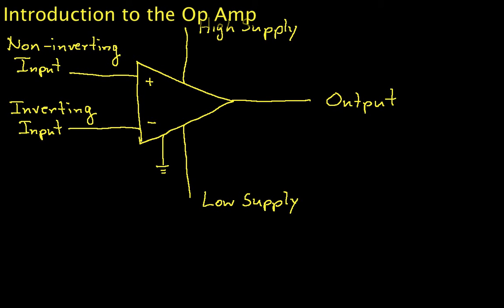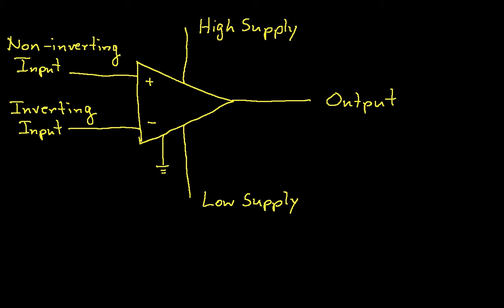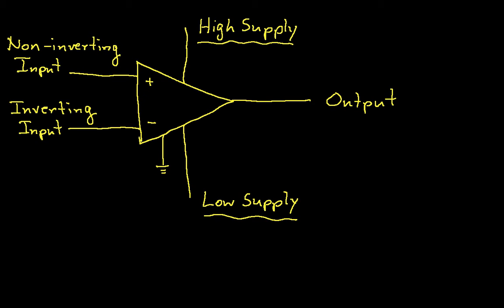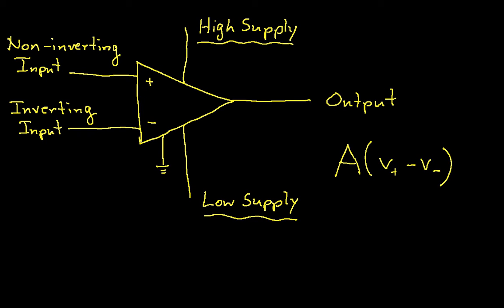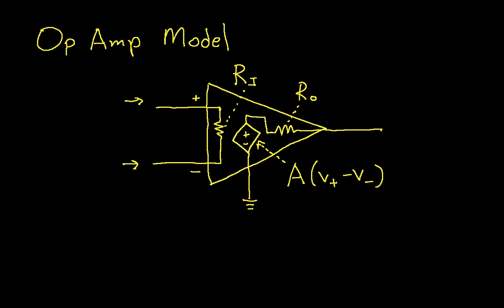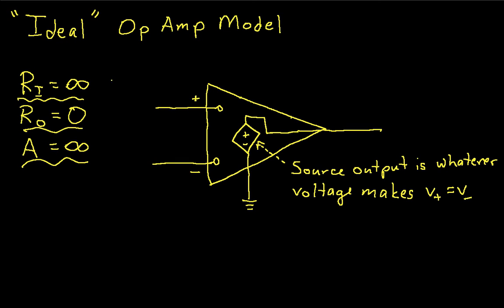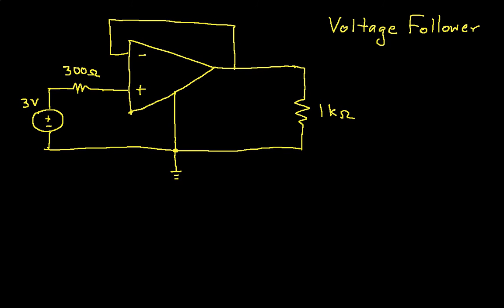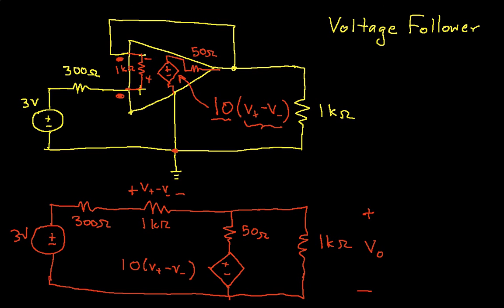Operational Amplifier Basics part 1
This tutorial discusses some general rules of thumb that make it easy to understand and analyze the operation of most opamp circuits. It presents some ideal properties of opamps, and discusses how negative feedback generally causes the input voltage difference to be equal to zero (input voltages are made equal by the action of negative feedback). In other words, the output will do whatever it can to make the input voltages equal. Applying this simple fact makes it easy to analyze most opamp circuits.